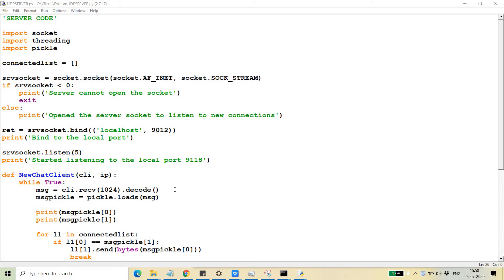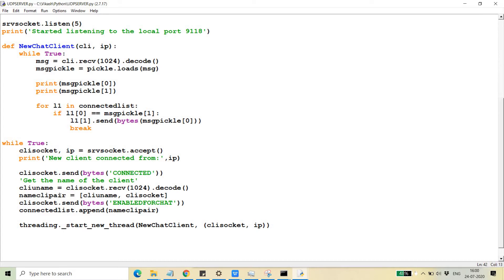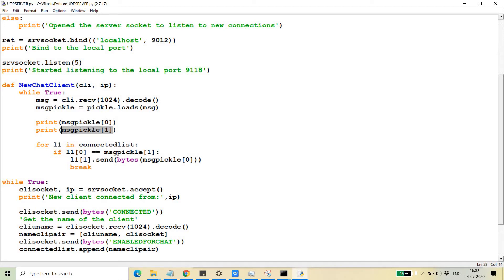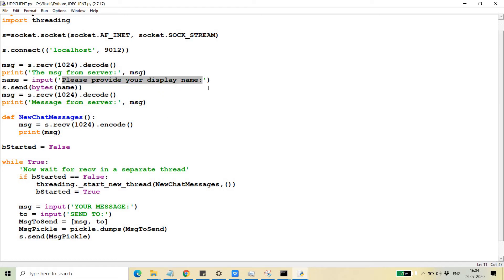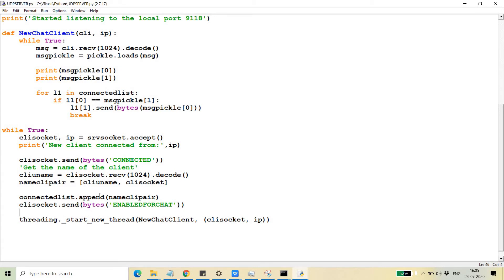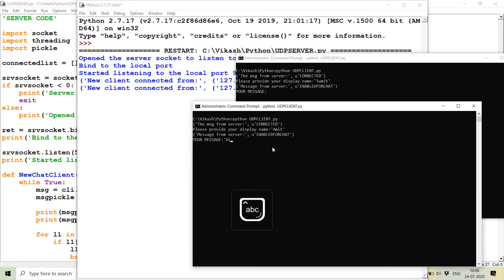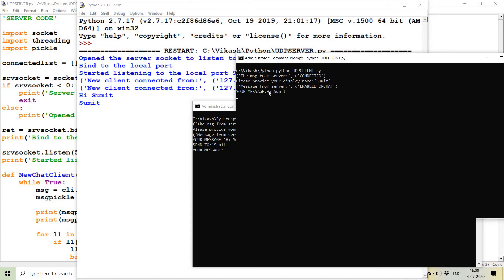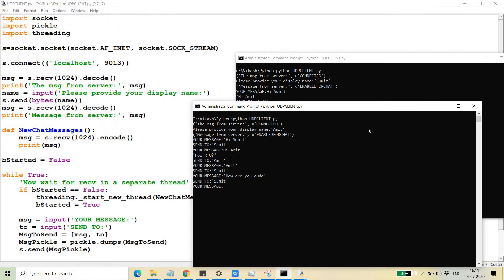TCP based chat application using Python Programming client and server both || English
python chat application example

python gui chat application

python tkinter chat program

python web chat

python multi client chat server

chat application in python github

chat application in python ppt

python instant messenger